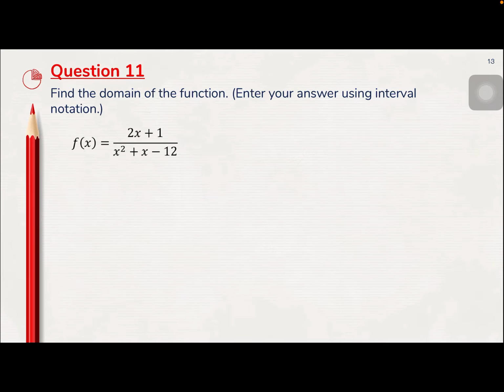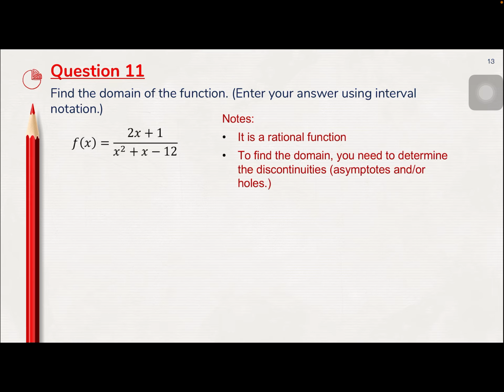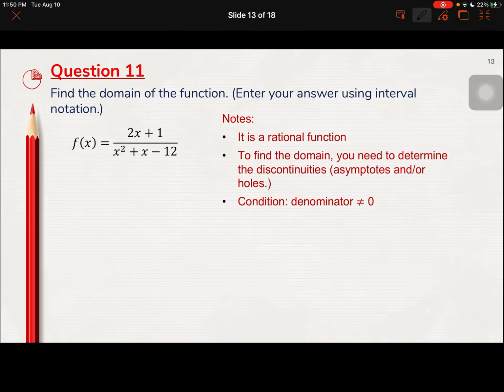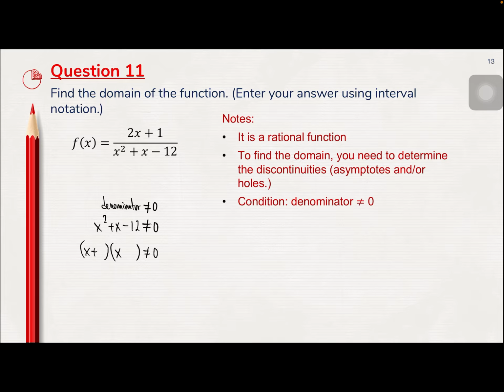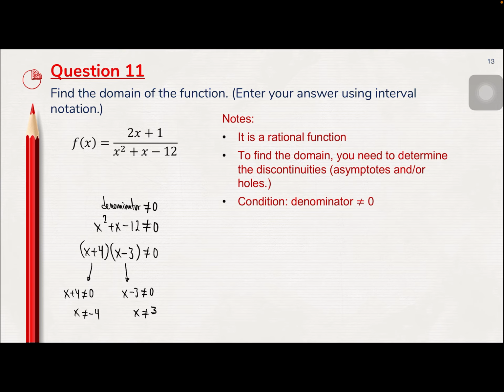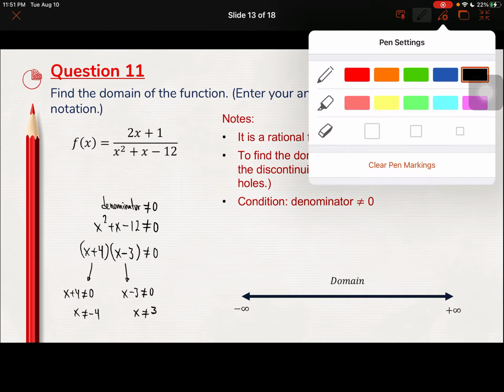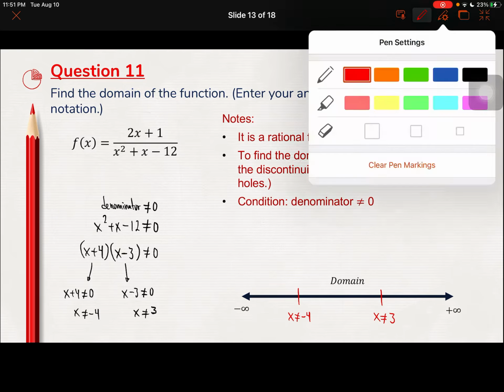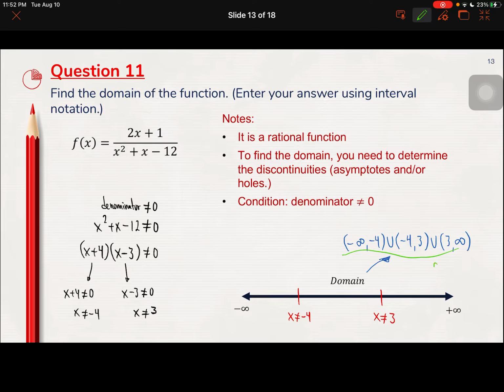Diagnostic Question 11